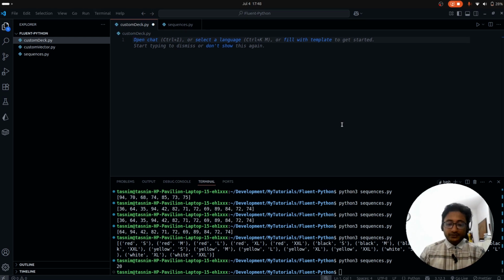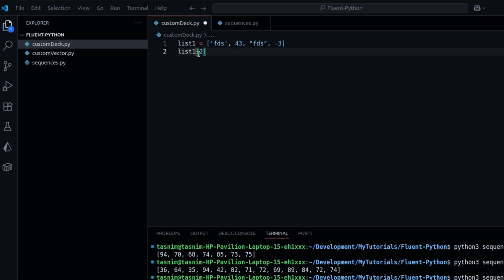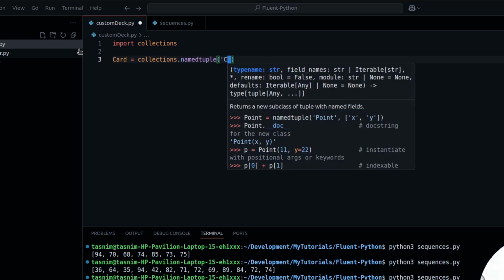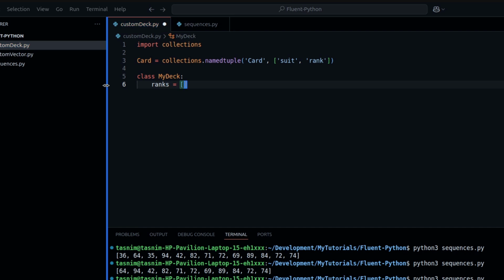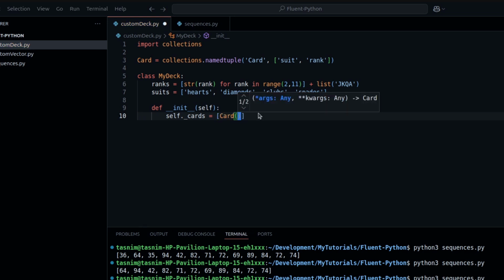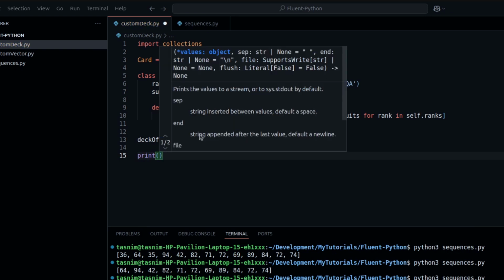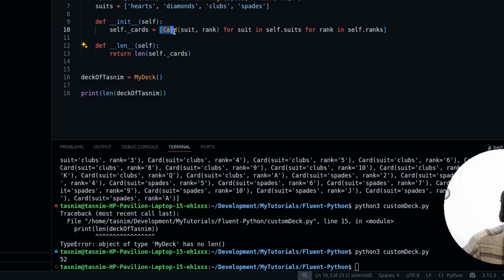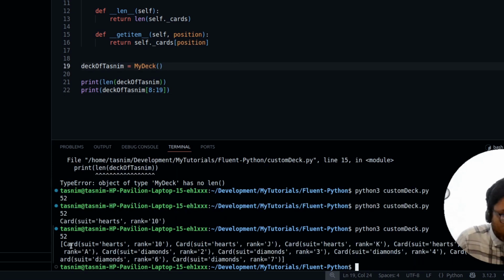Python Mastery: Intermediate | Special Methods (Part 1)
🚀 Master Python Special Methods: _len_ and _getitem_!

In this intermediate Python tutorial, you’ll learn how to use the magic methods _len_ and _getitem_ to make your custom classes work seamlessly with built-in Python features.
Understand how to:
✅ Implement _len_ to define how your objects behave with len()
✅ Use _getitem_ to support indexing and slicing
✅ Make your classes act like sequences
✅ Write cleaner, more Pythonic, and maintainable code

Through clear explanations and practical code examples, you’ll see why mastering special methods (also called dunder methods) is key to writing idiomatic Python.

📚 This tutorial is inspired by concepts from the book: "Fluent Python: Clear, Concise, and Effective Programming" by Luciano Ramalho (O'Reilly).
I highly recommend it if you want to master Python and write truly Pythonic code!